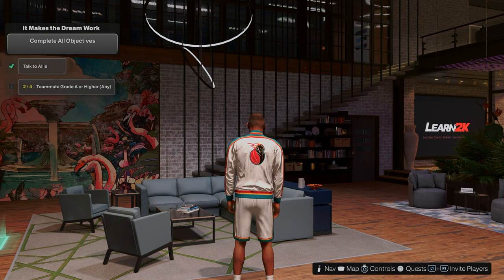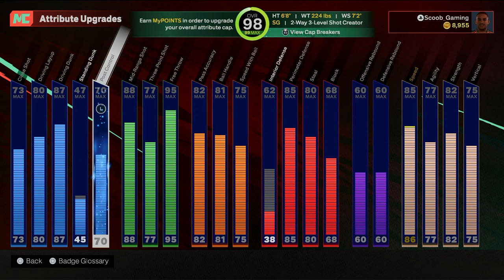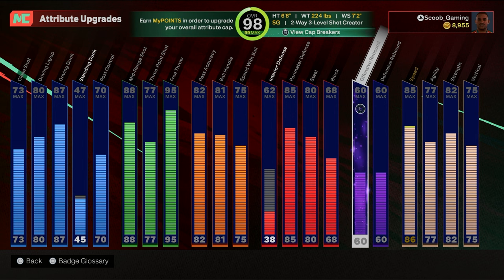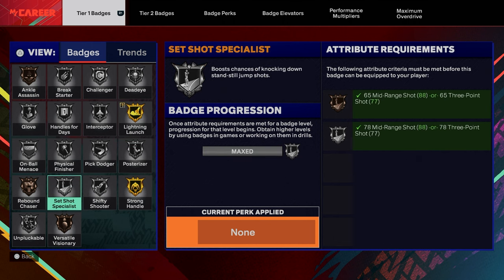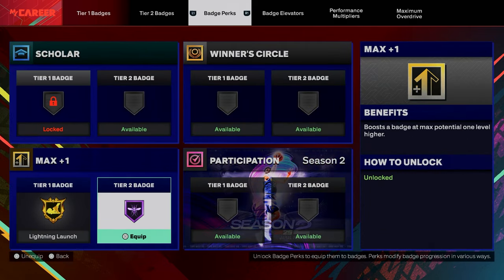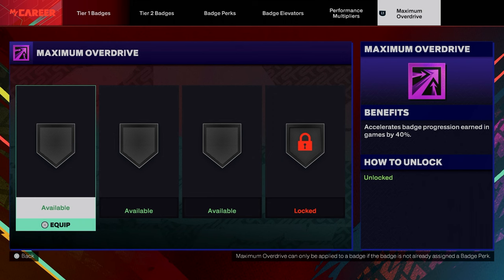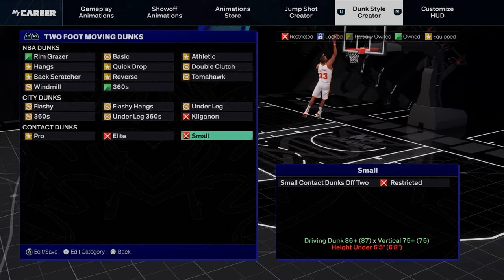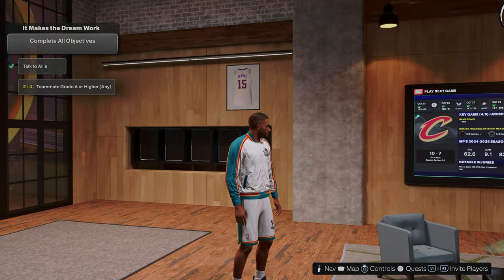GRANT HILL's Secret NBA 2k25 Build Method In NBA 2K25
In this video, learn Grant Hill's secret NBA 2k25 build method in NBA 2K25 and dominate the game like a pro! Grant Hill's tips and tricks will take your gameplay to the next level.

Hello Everyone My Name Scoob Gaming And Welcome to my YouTube Gaming Channel!

NBA2k Builds videos ,Gameplay and much more

Follow me on all socials media platforms links are in the description and if u can’t find it go to my Link tree it at the bottom of the page.

Gamer tag is here (Scooby2759 on Xbox and Scoob_Gaming on PS5)

Links